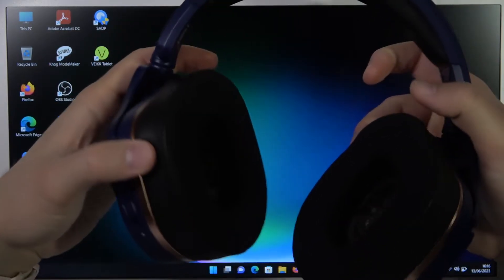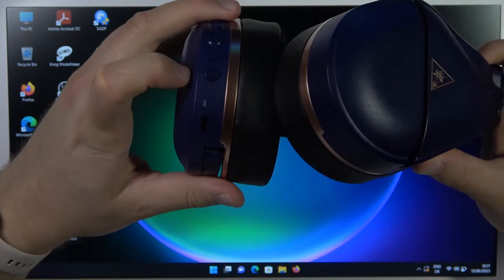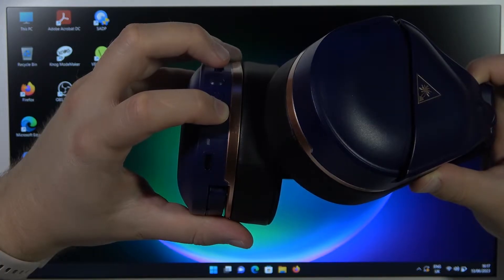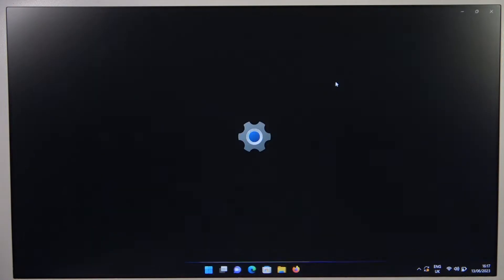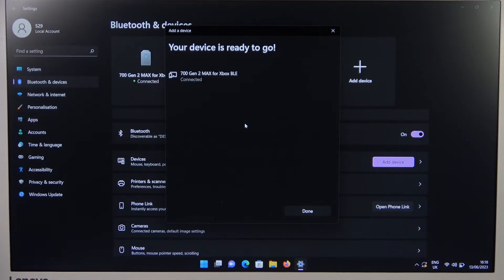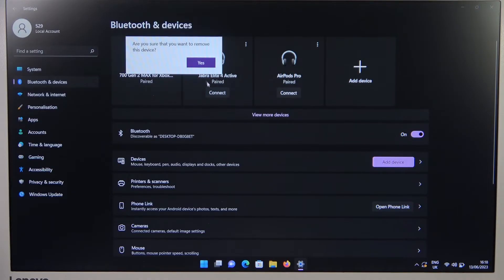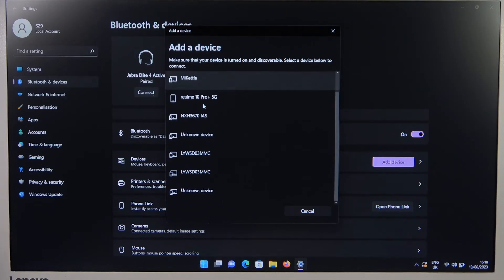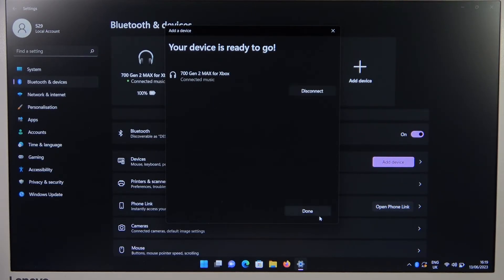How to Pair Turtle Beach Stealth 700 Gen2 Max with any Windows Laptop & PC?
In this tutorial video, you will discover how to easily pair your Turtle Beach Stealth 700 Gen2 Max wireless gaming headset with any Windows laptop. Follow the step-by-step instructions to establish a seamless Bluetooth connection between your headset and Windows laptop, unlocking immersive gaming audio and crystal-clear communication for an enhanced gaming experience.

How to connect Turtle Beach Stealth 700 Gen2 Max to a Windows laptop via Bluetooth?
How to establish a Bluetooth connection between Turtle Beach Stealth 700 Gen2 Max and a Windows laptop?
How to link Turtle Beach Stealth 700 Gen2 Max and your Windows laptop for immersive gaming sound?